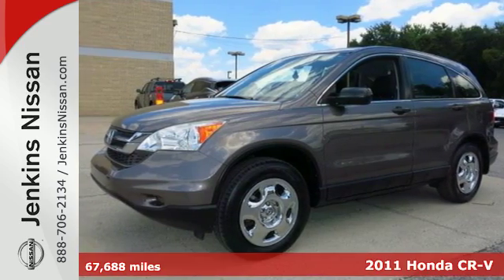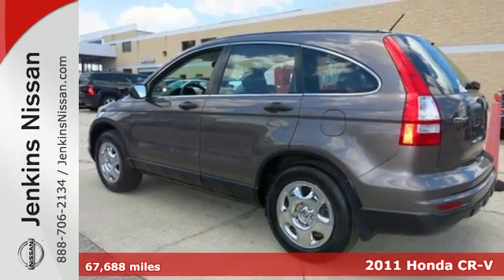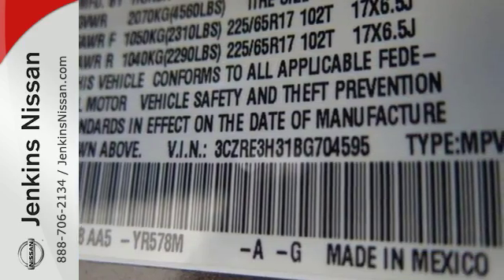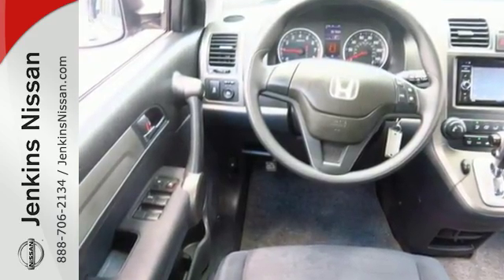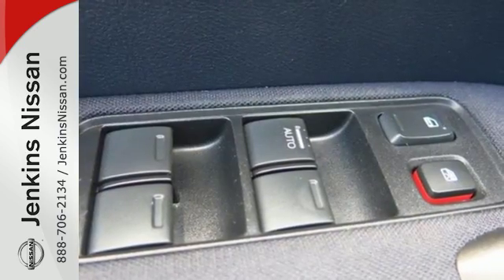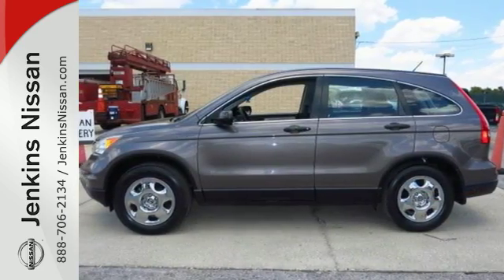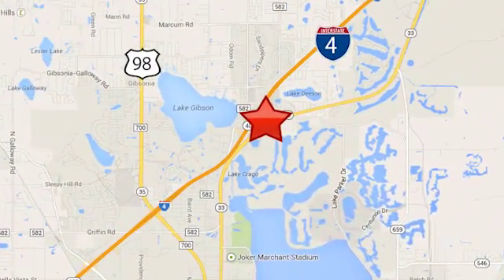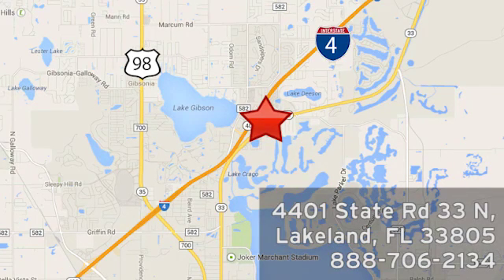Used 2011 Honda CR-V Lakeland FL Tampa, FL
Year: 2011
Make: Honda
Model: CR-V
Trim: 2WD 5dr LX
Engine: 2.4 L 4 Cyl. Cyl.
Transmission: Automatic
Color: Brown
Interior: Black
Mileage: 67688
Stock #: 16R458B
VIN: 3CZRE3H31BG704595

Address:
401 State Rd 33 N